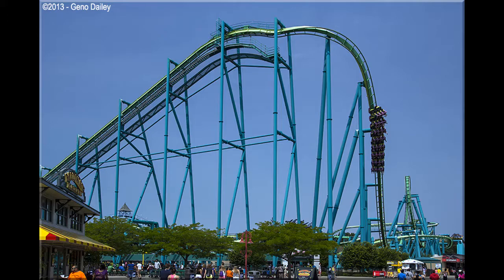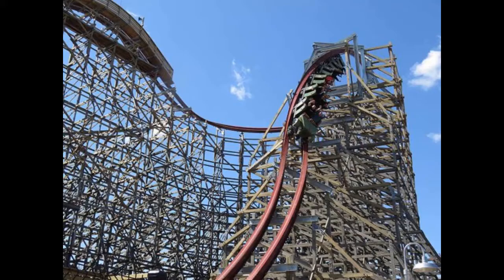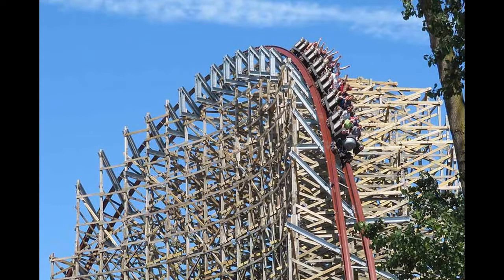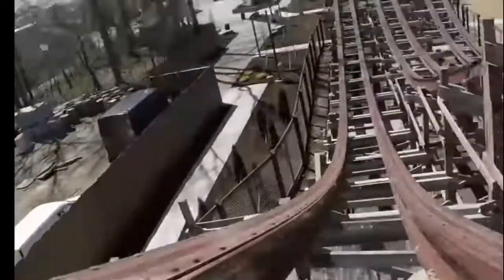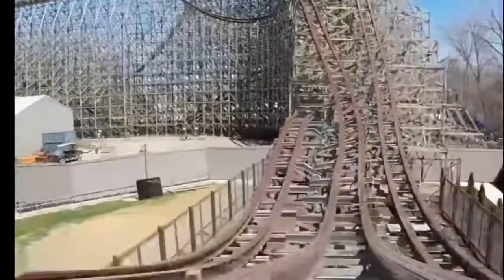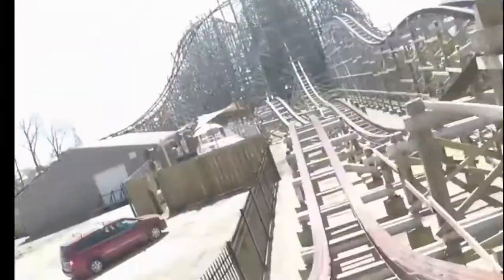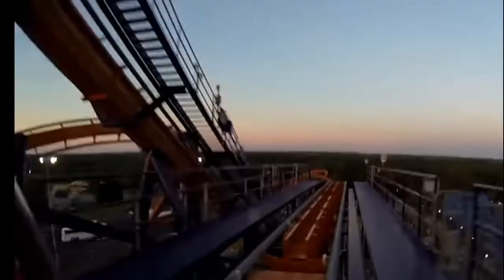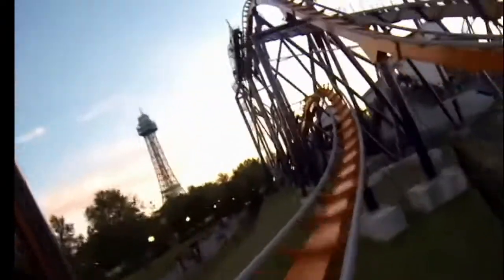Top 5 elements on a Coaster